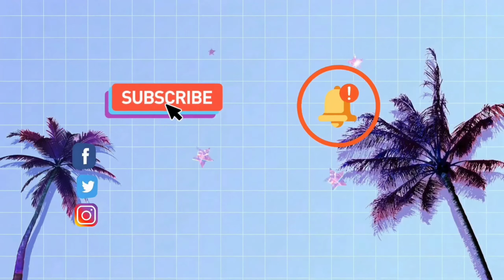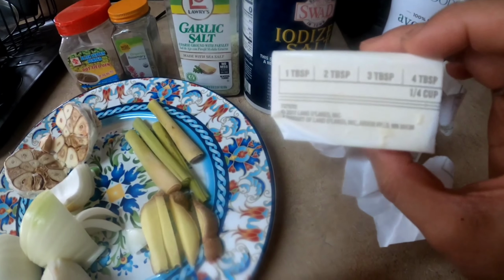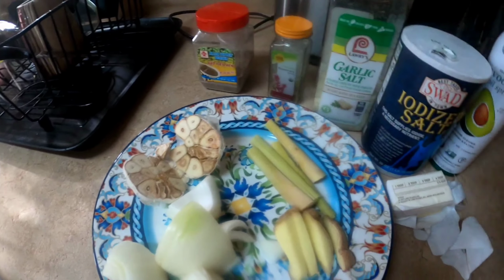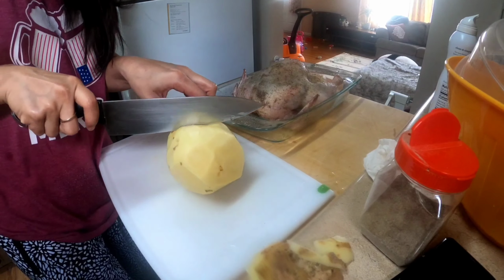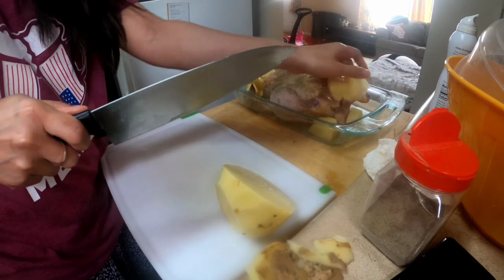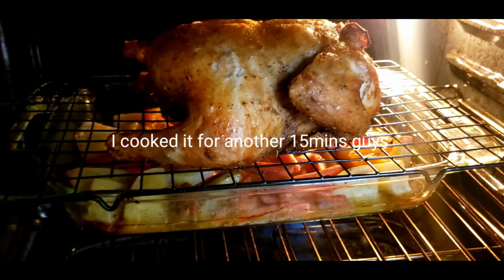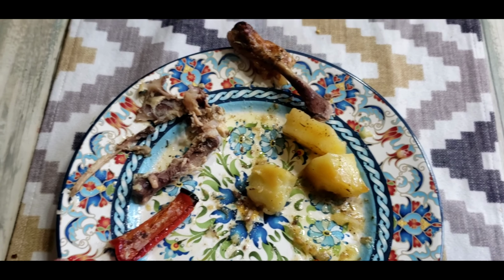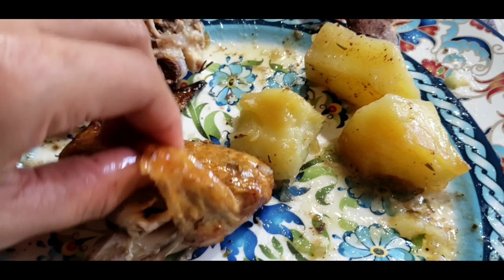Easy Crispy & Tasty Whole Roast Chicken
This whole roast  chicken recipe no need of marination! It's so easy and tasty! You need to make this and this is going to be your favorite!🤤😊

Ingredients;

Spices:
Lemongrass
Rosemary
Butter
Avocado oil spray
Garlic
Onions
Garlic salt
Salt and pepper a lot

Side dish;

Potatoes
Baby carrots
Bellpeppers